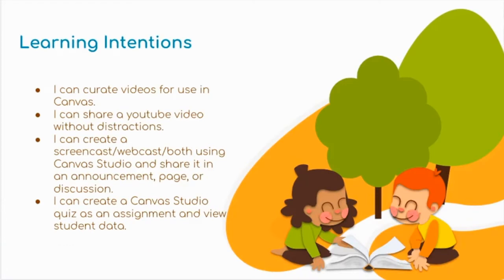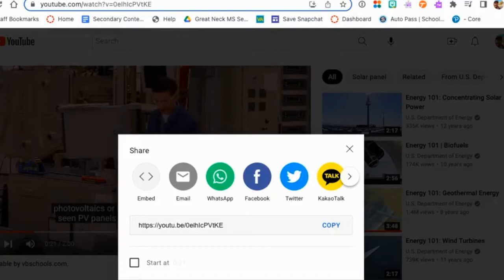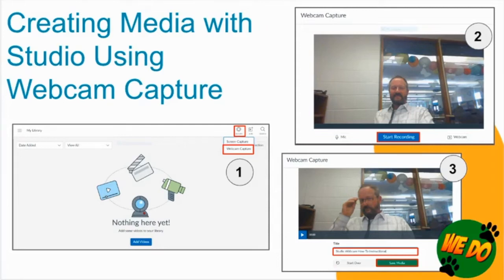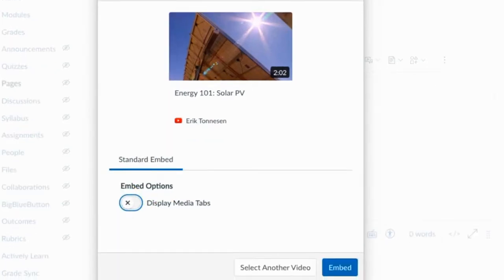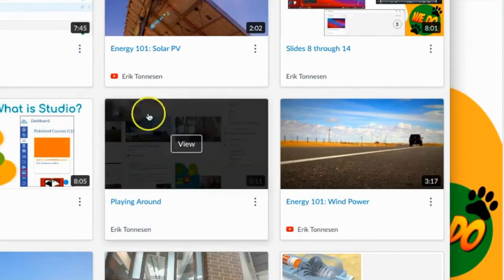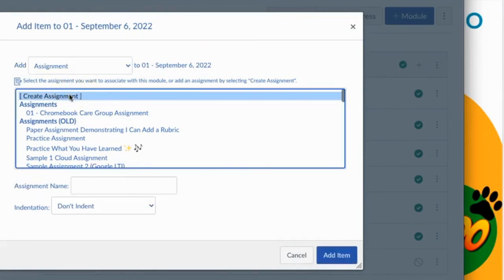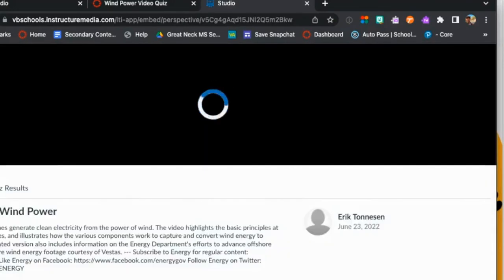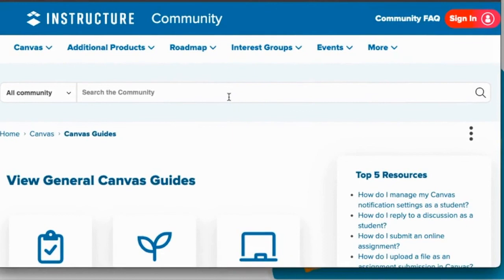SEC Canvas Studio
In this video, we will:
-Curate videos for use in Canvas
-Share a YouTube video without distractions
-Create a screencast/webcast/both using Canvas Studio and share it in an announcement, page, or discussion
-Create a Canvas Studio quiz as an assignment and view student data